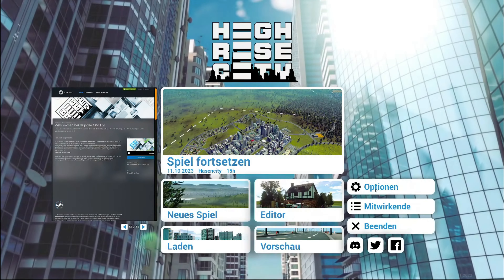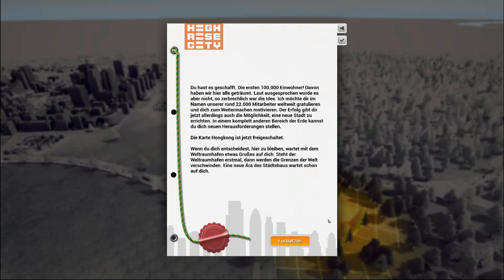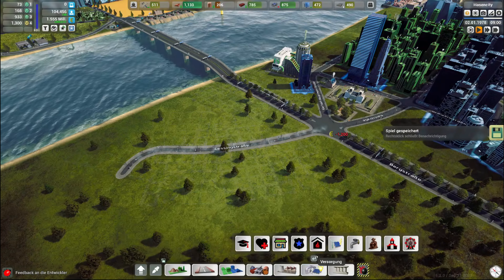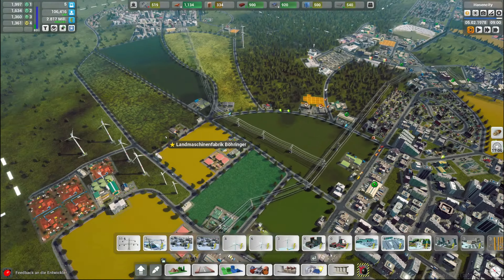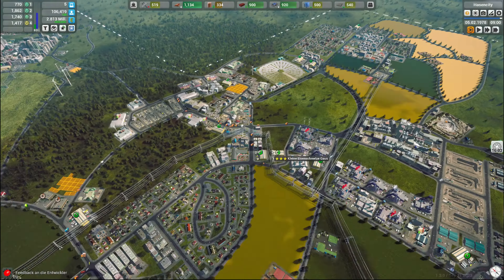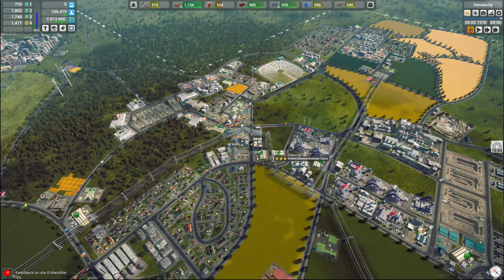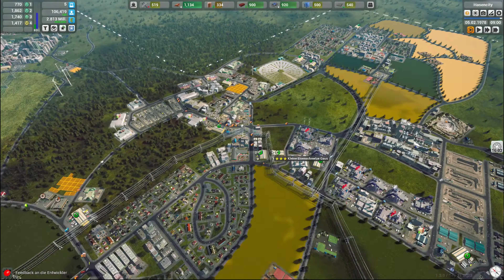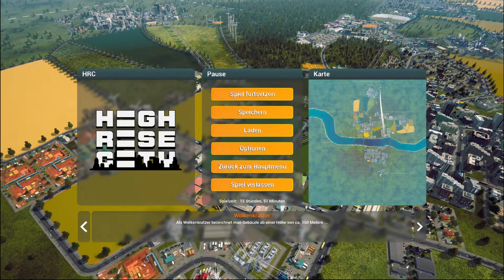Highrise City #25 100.000 Einwohner und die Bürgermeistervilla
0:00 Intro
1:00 Start Gameplay